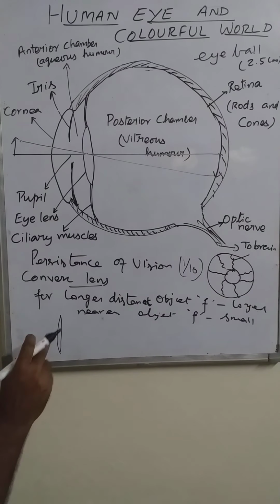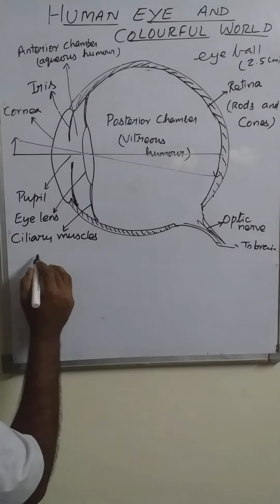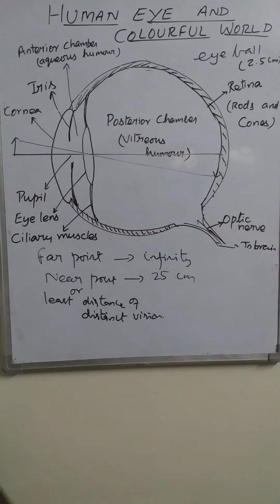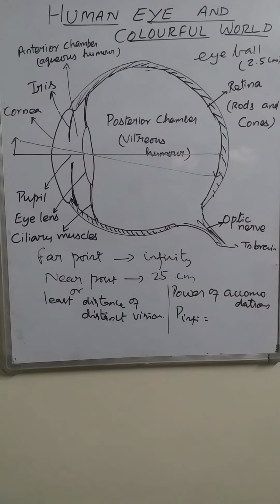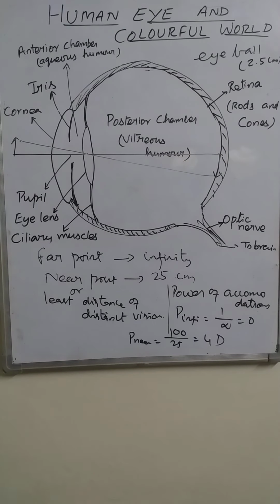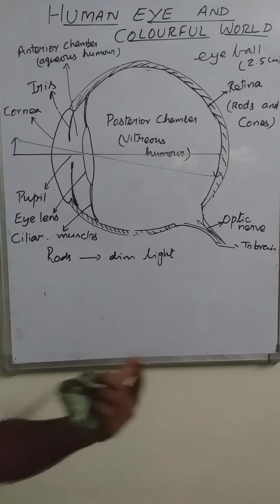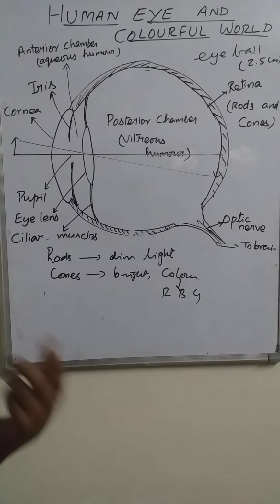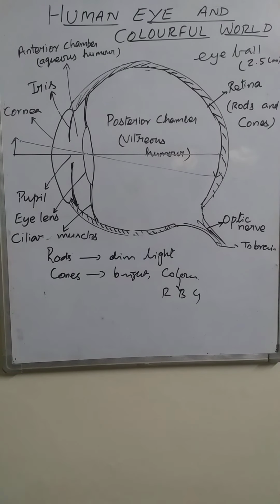Human eye by J.Perumal part-3